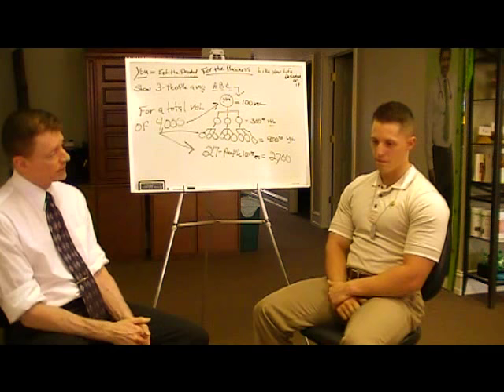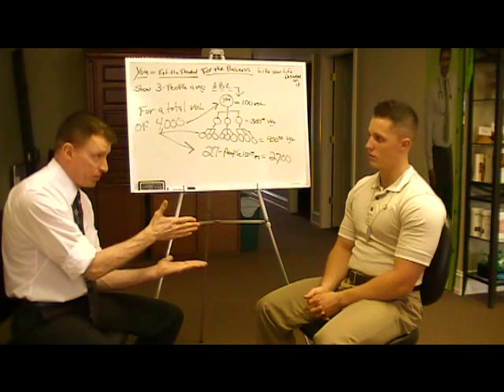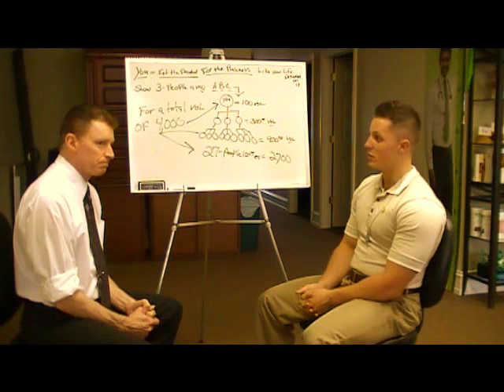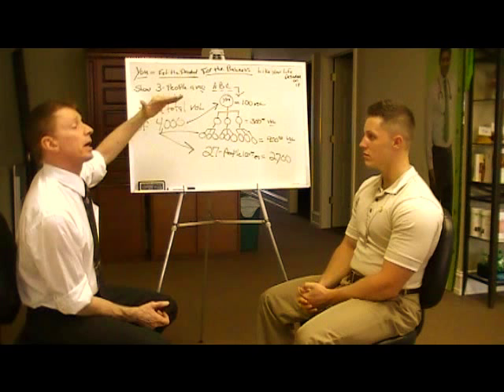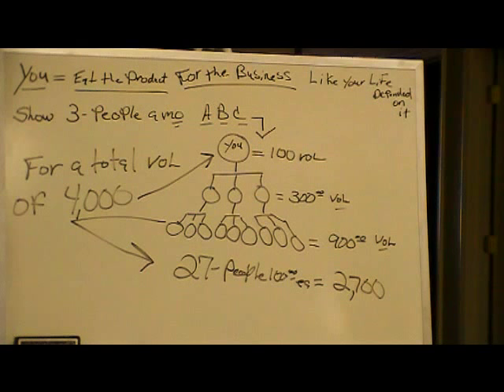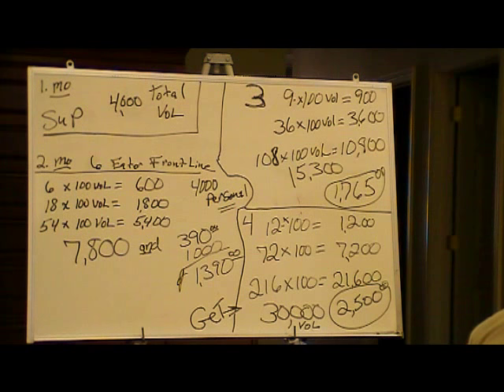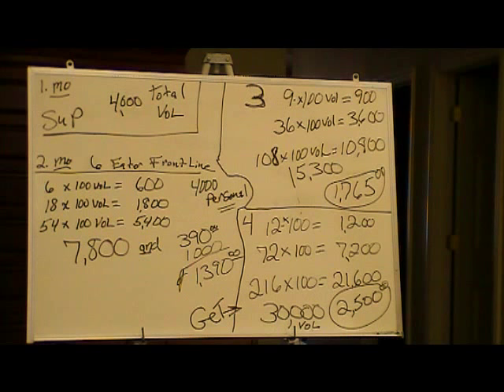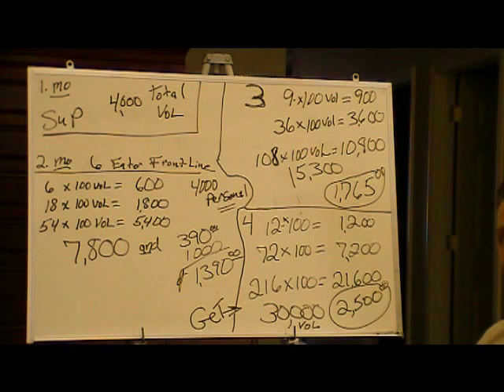THE POWER!!!!!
THE POWER! of MLM used the right way! TO HELP PEOPLE!

Hello! -- My name is Mark Gruell. I have been in search of great nutrition that is quick and will fit a fast paced life style. I have been a distributor with Herbalife for the last 25 years; -- I really look forward to helping you with any questions you may have!!! --- Have a wonderful day!!!

If you just want to shop you can go to my shopping site,--
Click register where it says new customer.  You create an account and then can shop.  --- Here is a video to explain Preferred customer vs Distributor sign up?

If you would like to register with our company to get a minimum 20% discount as a preferred member on your purchases just or where it says Apply online to become a distributor and work this as a business click on distributor you have a choice of being a whole sale member or a distributor.  Read through the information and Click get started.  It will have the specifics of each more in depth.  Read and check each section.  At the bottom of that section, it will ask for country, sponsor’s ID (Put 10965629), First 3 digits of sponsors last name (GRU), and did you purchase a member pack from your sponsor (NO).

Mark Gruell